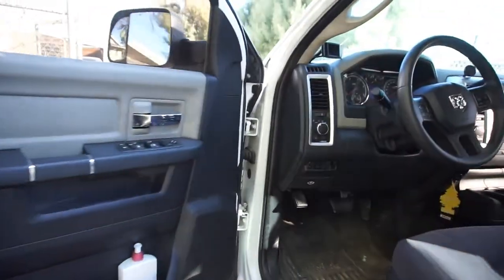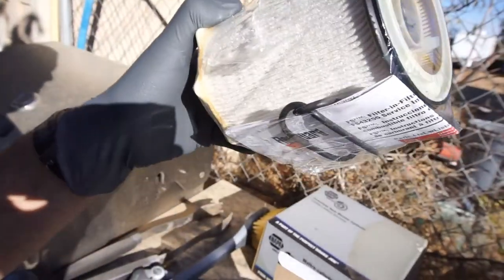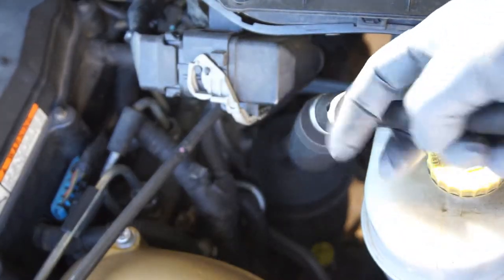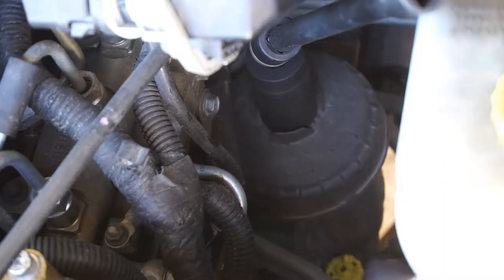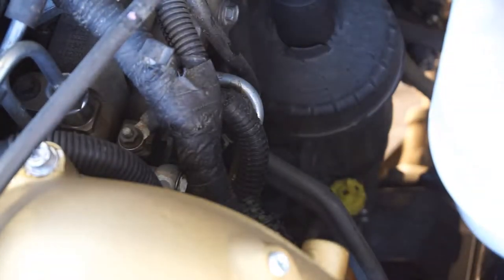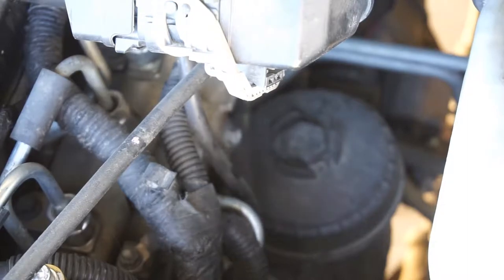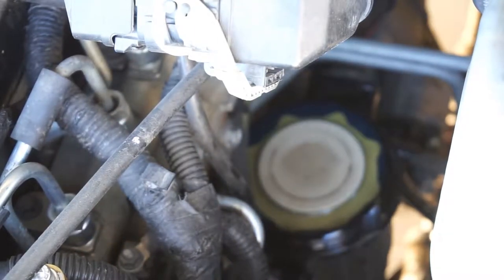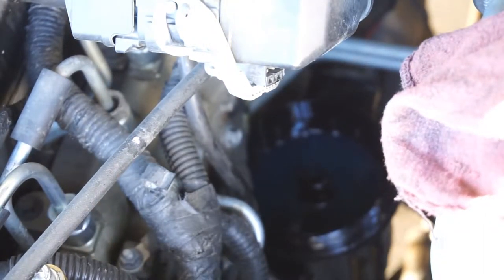2012 Ram 2500 Cummins Much Needed Fuel Filter Change Out. Freight-liner Part.